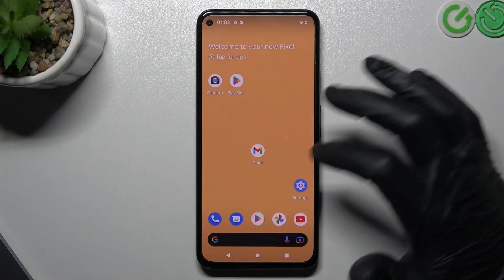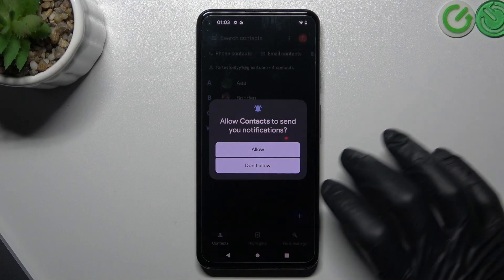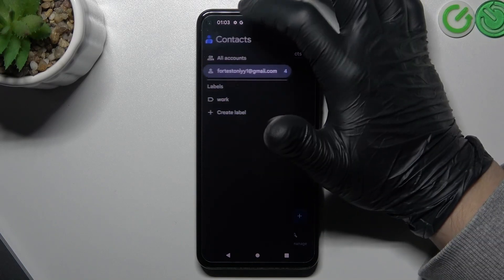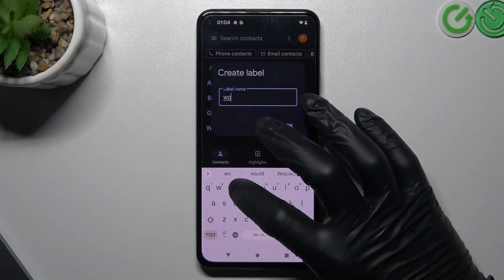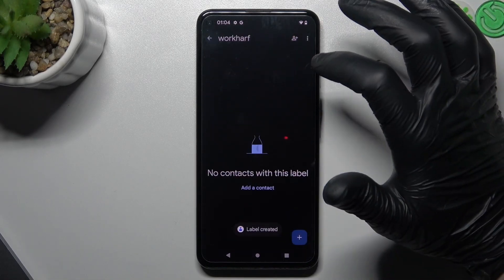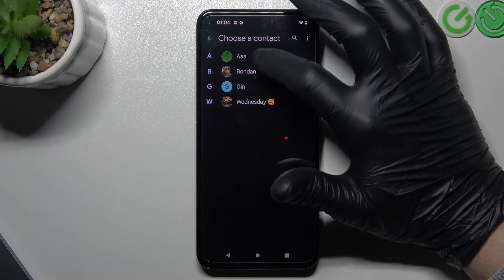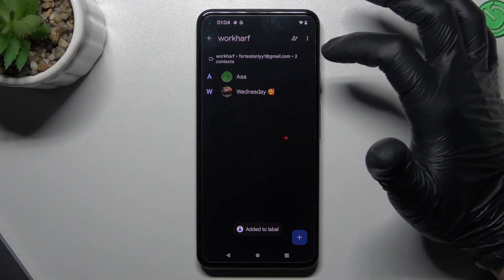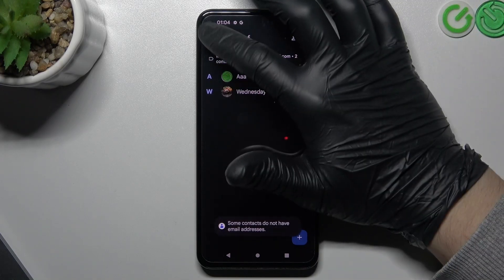How to Create Gmail Group in GMAIL Mobile App? Send e-mails to Group via Smartphone!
Hello and welcome to our video! In this tutorial, we will show you how to create a Gmail group on your Android device using the Gmail app. Are you tired of sending individual emails to a group of people? Do you want to save time while communicating with your contacts? Check out our step-by-step guide on how to create a Gmail group.

How to create a Gmail group on Android?
How to add contacts to a Gmail group?
How to send an email to a Gmail group?